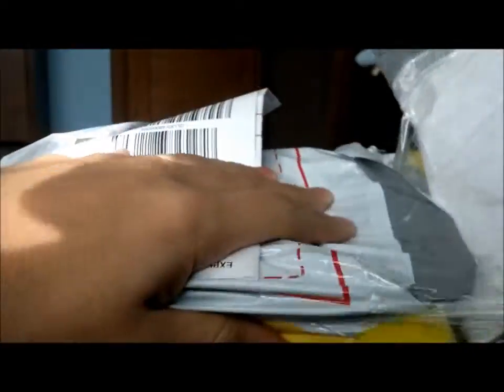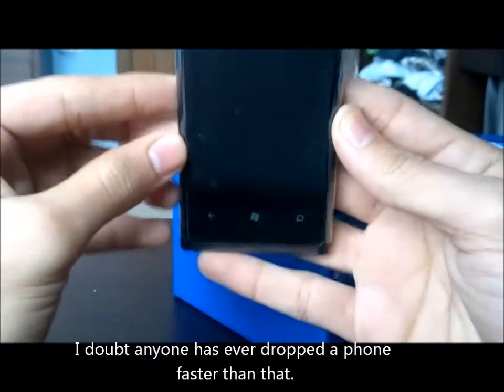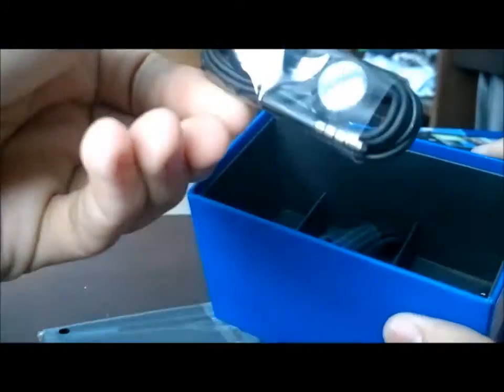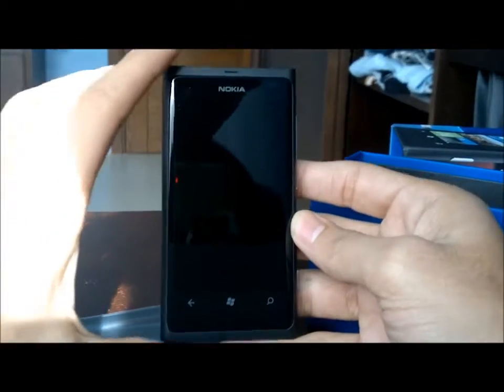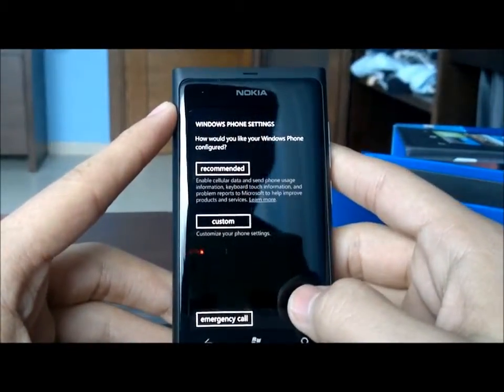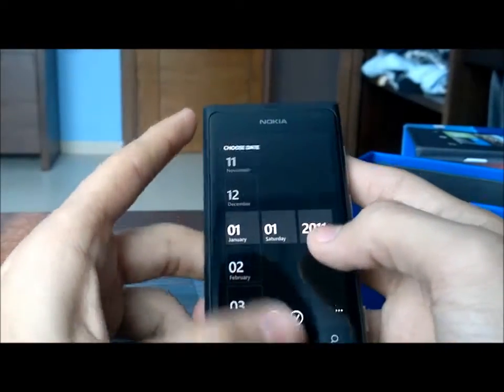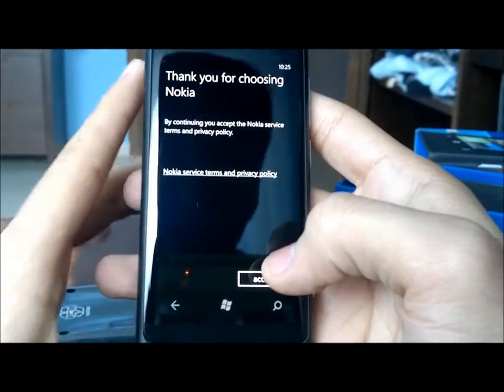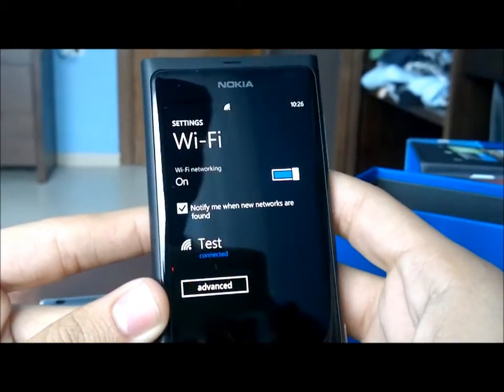Lumia 800: Unboxing-First look + WiFi Setup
My first look at the Lumia 800 (sent by the wonderful people at NokiaConnects), just shows the first set-ups of WP Mango along with setting up WiFi.